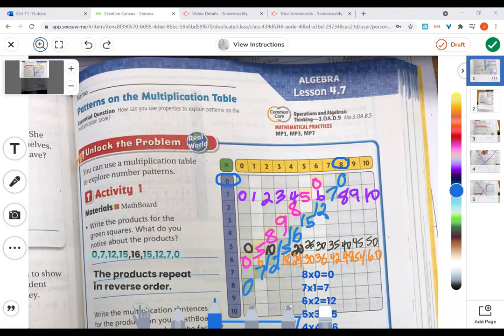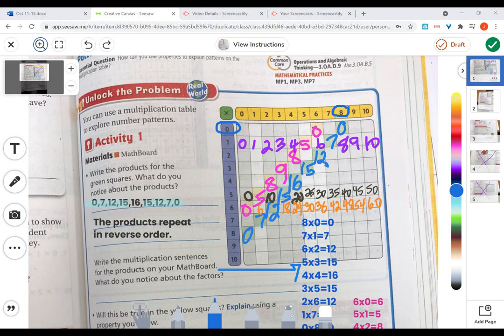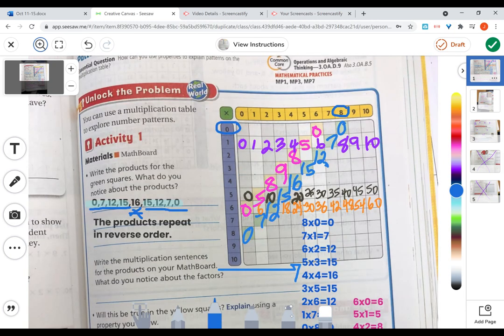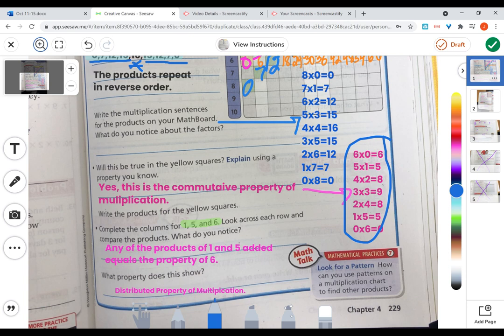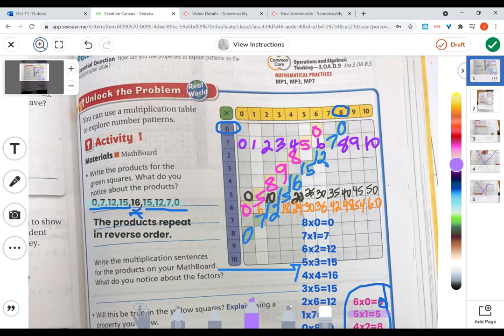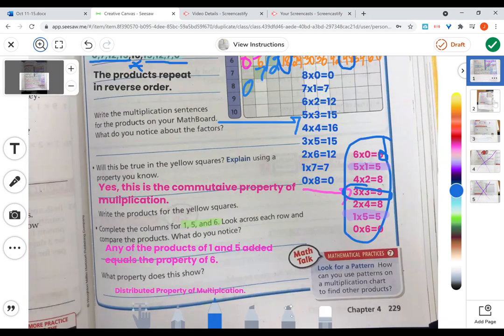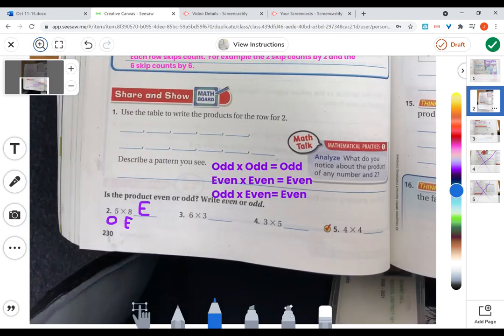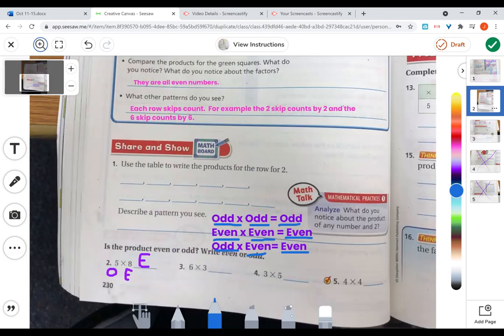4.7 Patterns on a Mult Chart